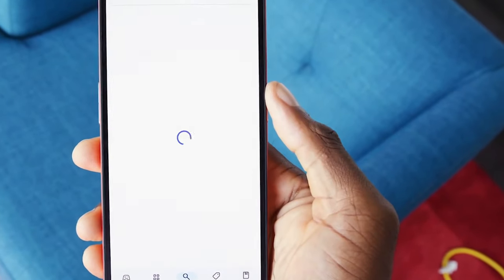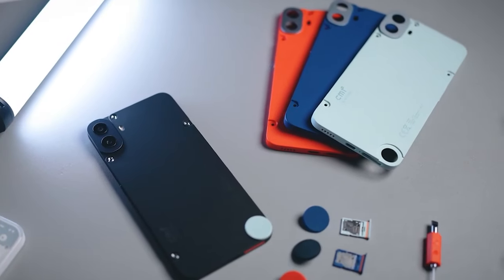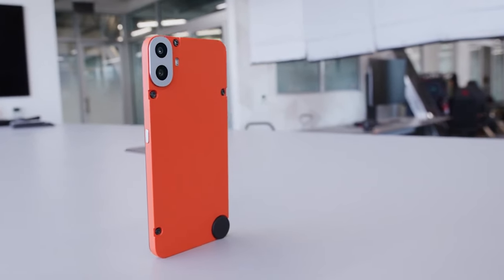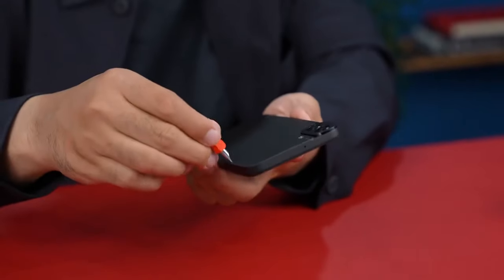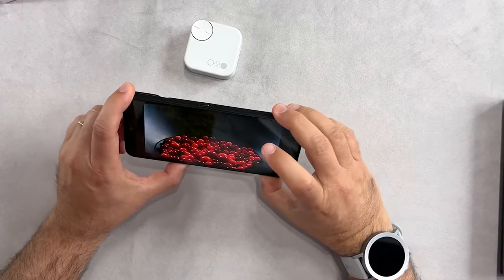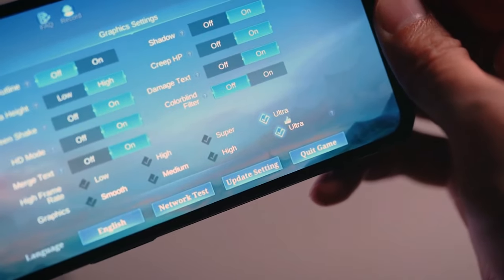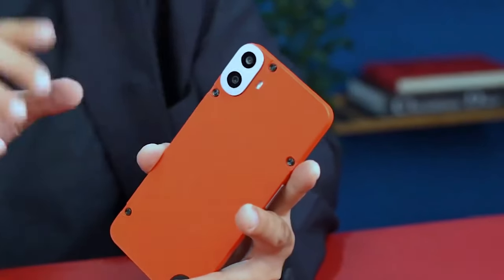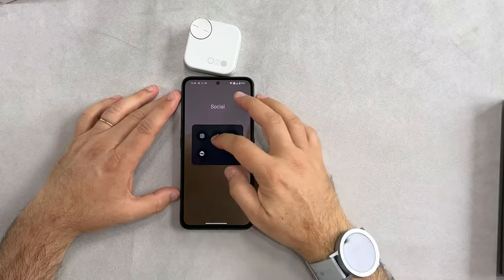CMF Phone 1 The Best Budget Phone on The Market That Really Works!!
Unboxing the CMF Phone 1 by Nothing - Budget Phone of the Year?
Hey tech enthusiasts!  Get ready for an epic deep dive into the CMF Phone 1, the budget-friendly marvel by Nothing that's shaking up the tech world! For just over £200, discover what makes this phone a standout.

In this video, we:

Unbox the CMF Phone 1 and its cool accessories
Check out the customizable, vibrant cases
Install the new case with a step-by-step guide 🔧
Explore the stunning 6.67-inch Super AMOLED display
Test the powerful MediaTek Dimensity 7300 performance
Review the impressive 50MP camera
Don't miss out on seeing how the CMF Phone 1 stacks up against other budget phones! Is it the best value for your money?